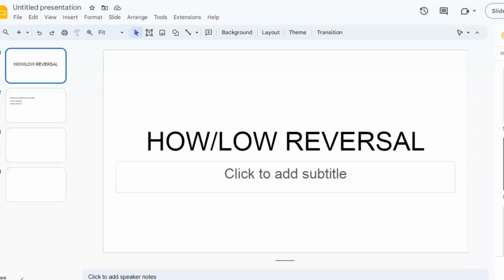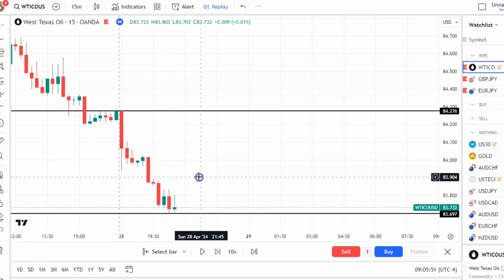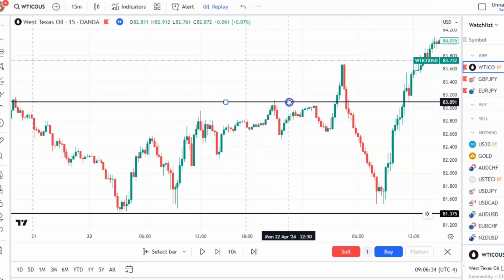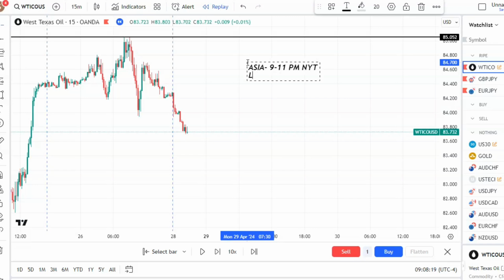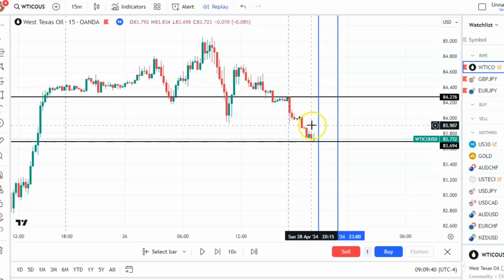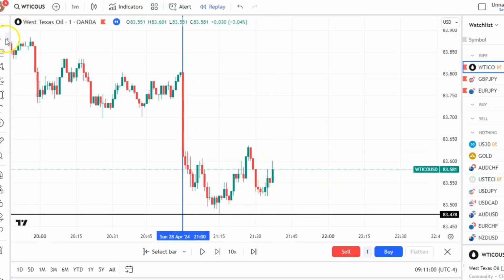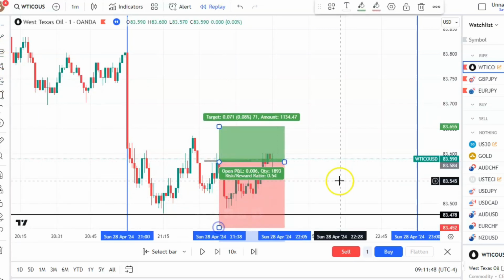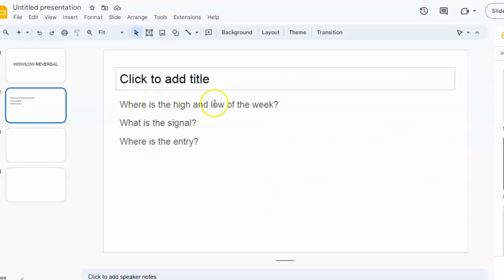HOW TO CATCH 50 PIPS DAILY AS A BEGINNER